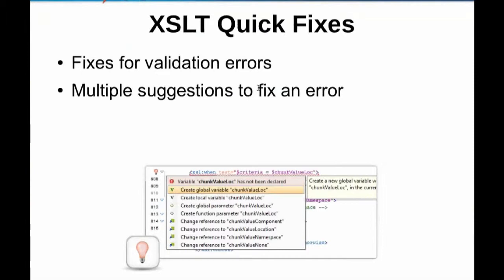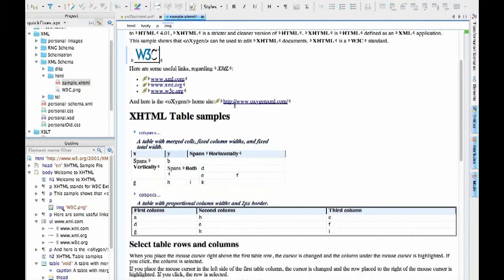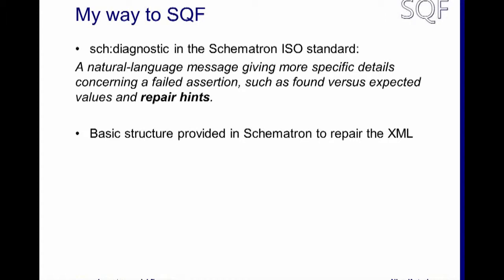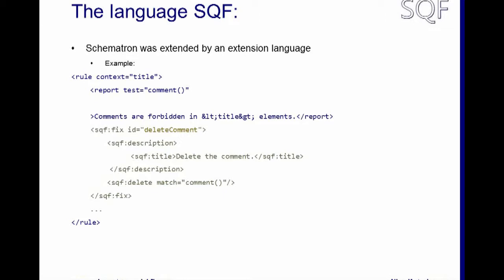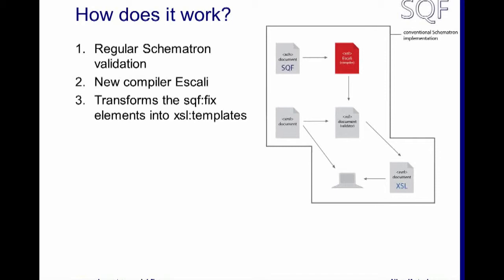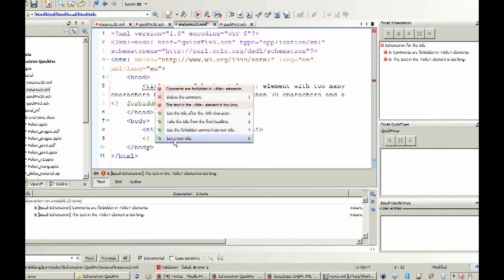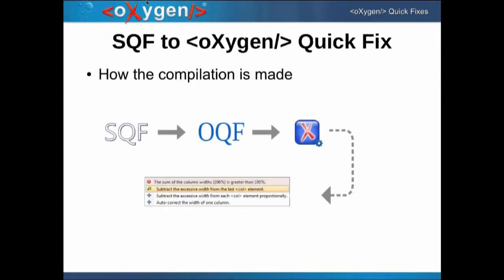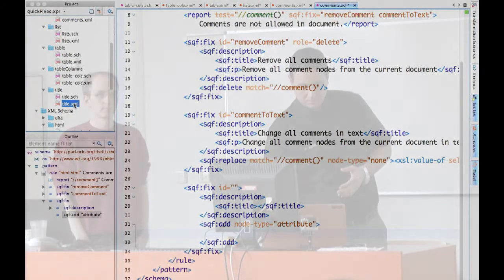"Quick Fixes" at oXygen Users Meetup - XMLPrague 2015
Identifying an error is only the first step in correcting a document. You also need to understand the problem and perform actions to fix it. Quick Fixes offer a choice of possible actions that will automatically fix a reported problem. See how oXygen implemented Quick Fixes for XSLT and XML documents and discover Schematron Quick Fixes (a language that allows you to define your own quick fix actions).